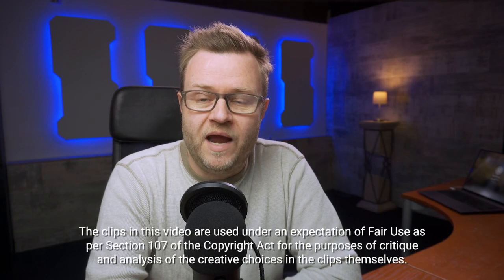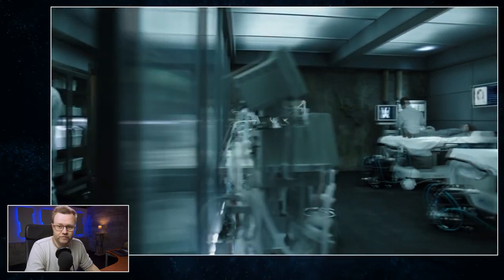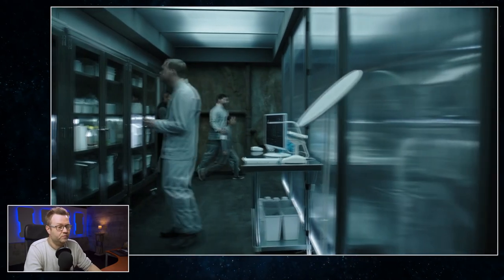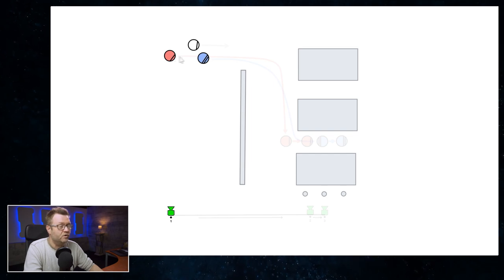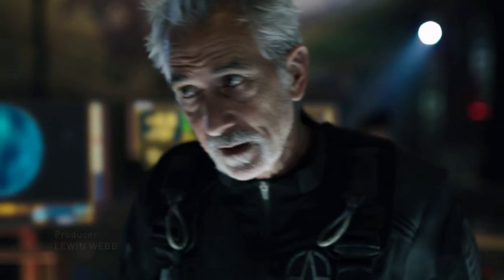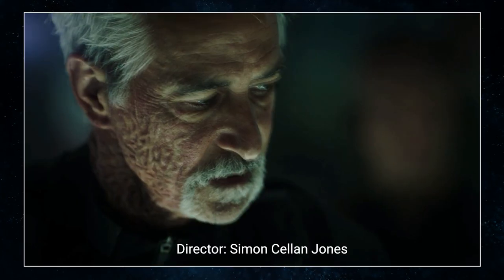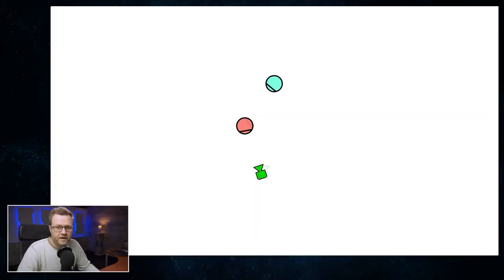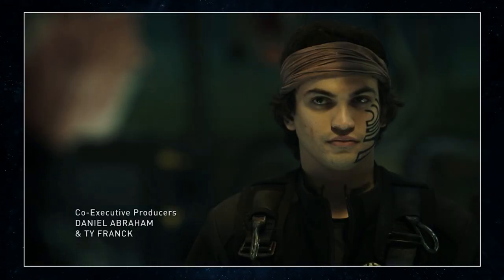HOT CAMERA MOVES In The Expanse - Part 2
On this episode of Hot Moves, we look at three camera blocking techniques from The Expanse, first one shot that’s excellent blocking technique, but totally over-done, and then two subtle panning techniques we should all be using a lot more.

SHOW LINKS

CONNECT